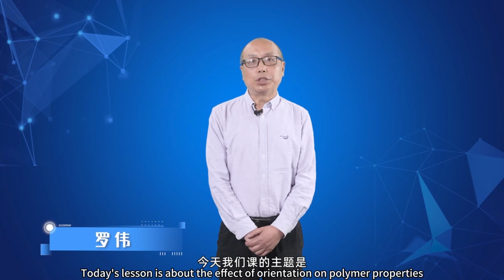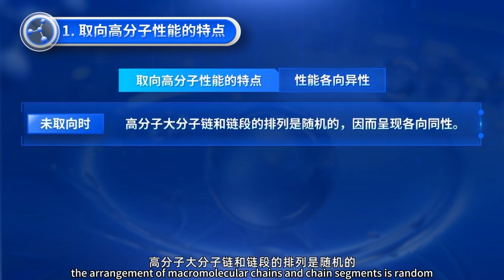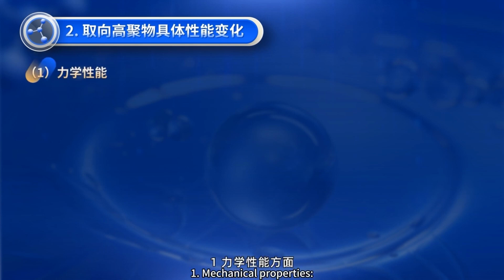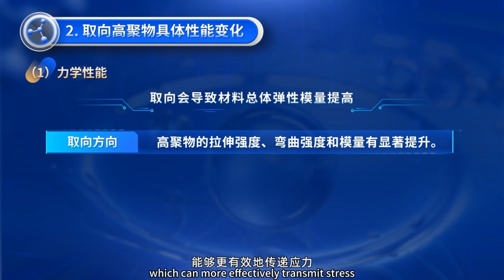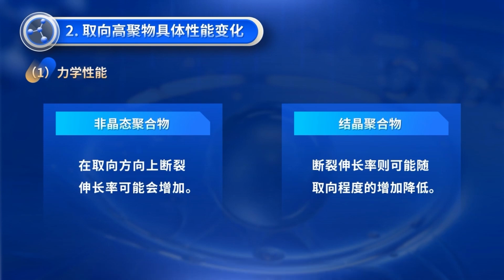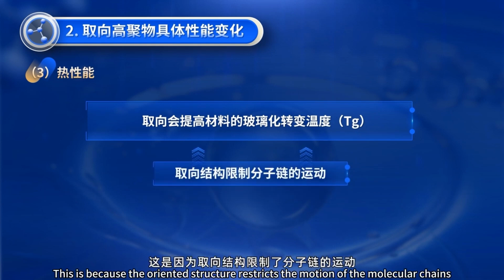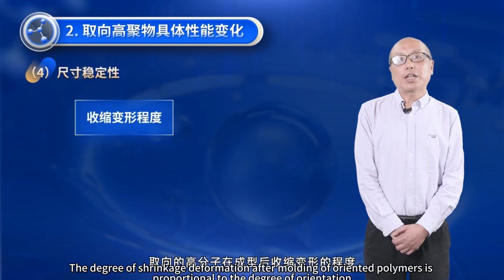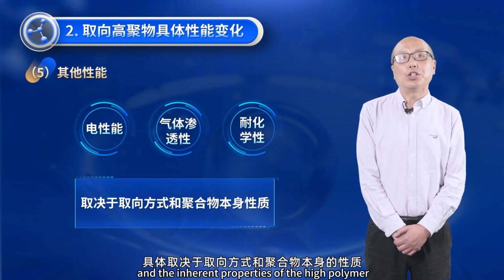1 4 3 Effect of Polymer Orientation on Properties 1